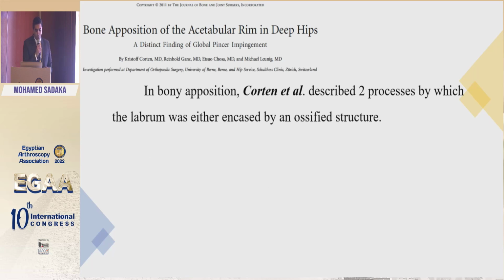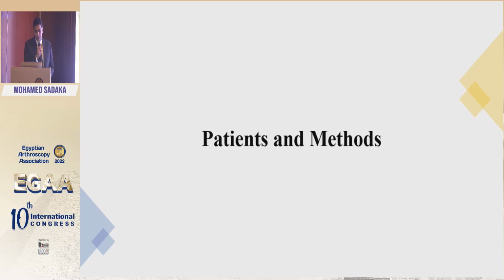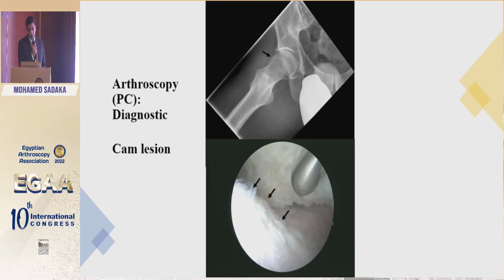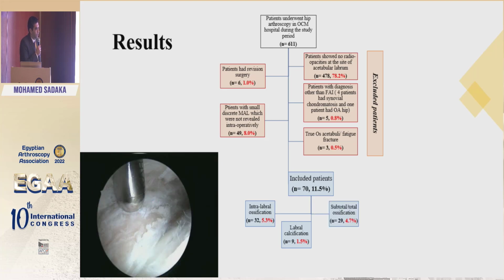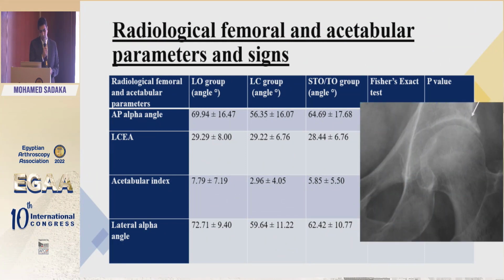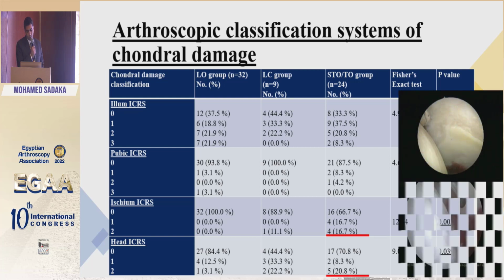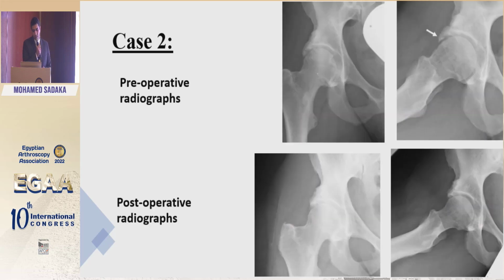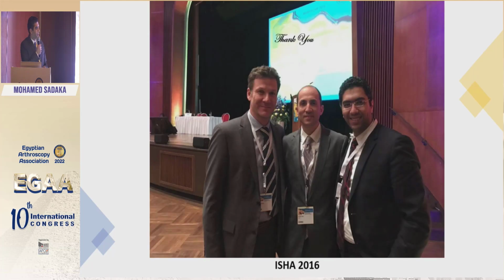Subtotal ossification of the acetabular labrum in patient with FAI Mohamed Sadaka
Mohamed Sadaka